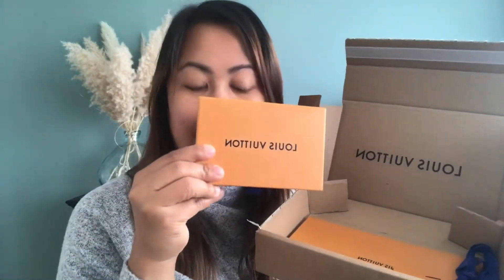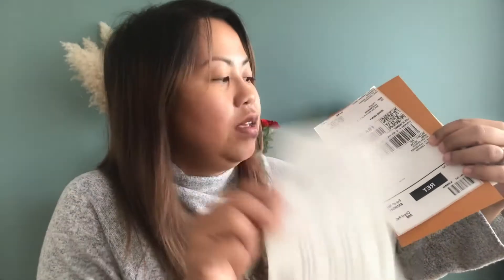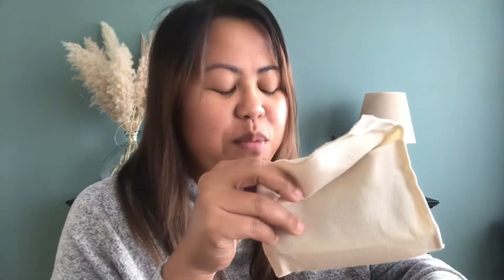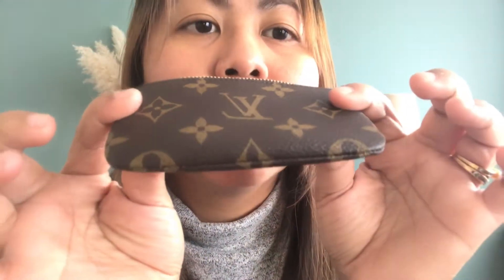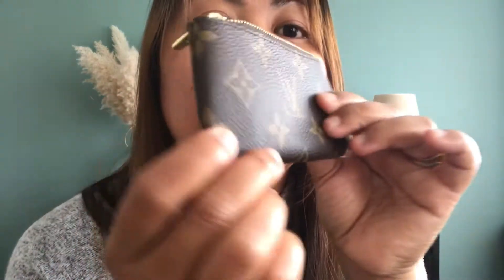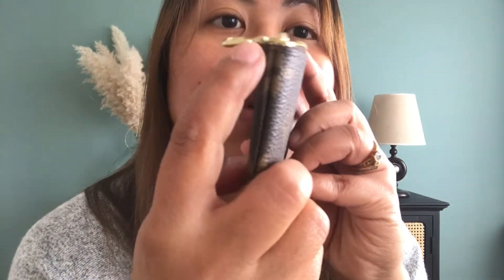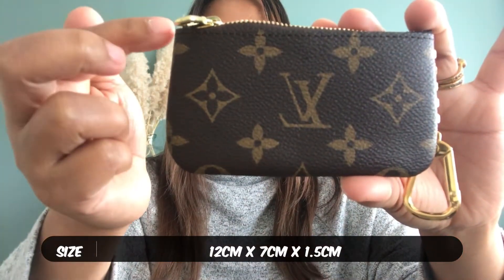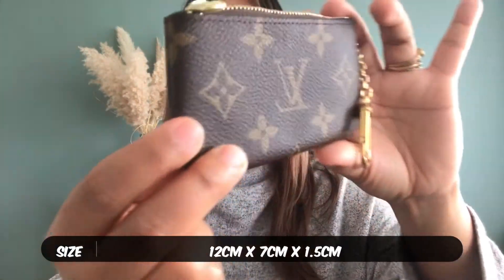Unboxing LV Key Pouch Monogram | Pochette Clés | What Fits & Tips How To Purchase Online